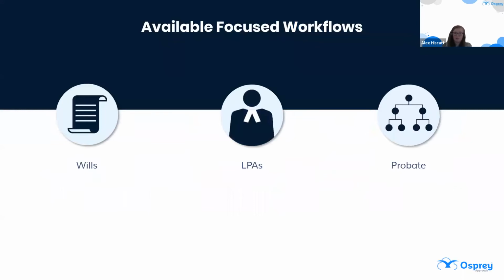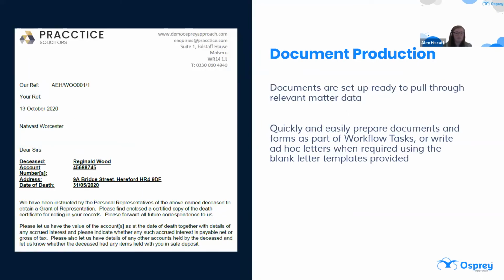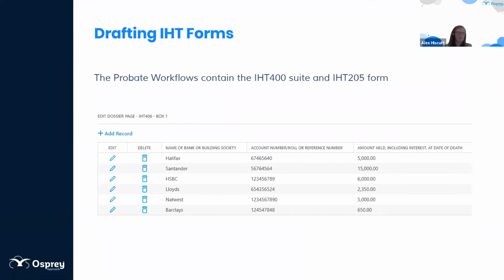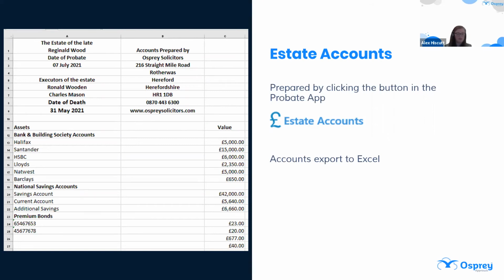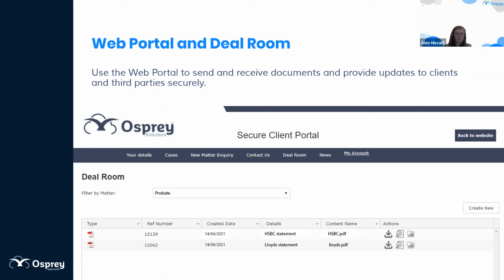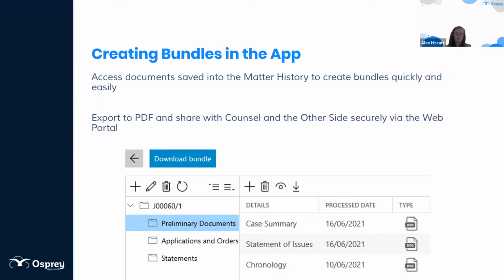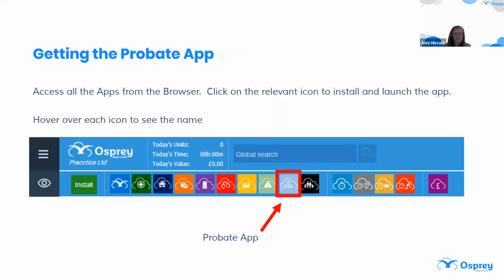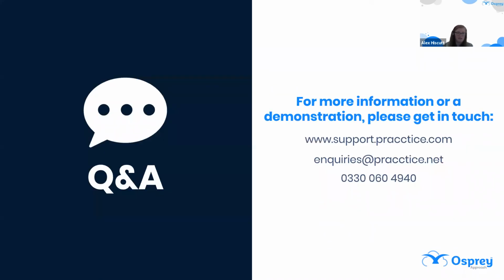Osprey Approach - Private Client: Workflows Webinar Series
Join Alex, our Case Management Developer, who will take you through the powerful features included in our Wills, LPAs and Probate workflows that’ll enable you to work more effectively and free up your time to focus on your client, not administration.